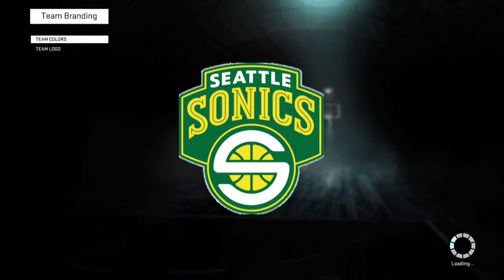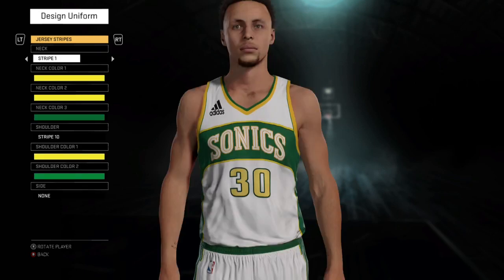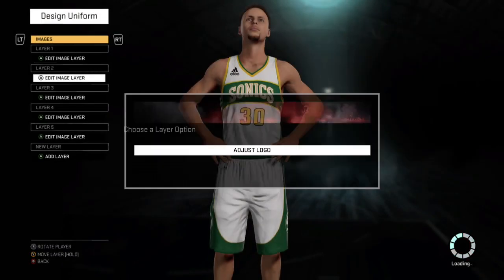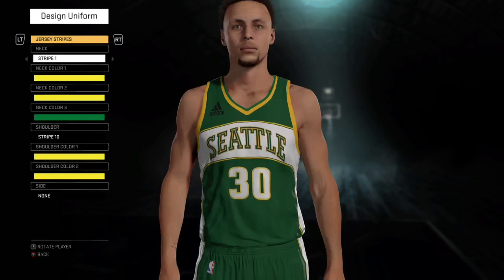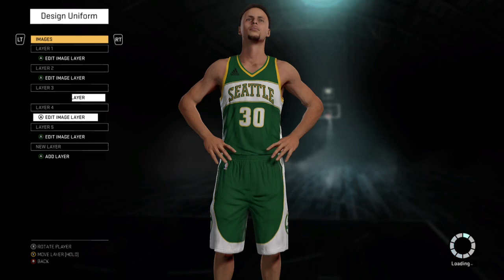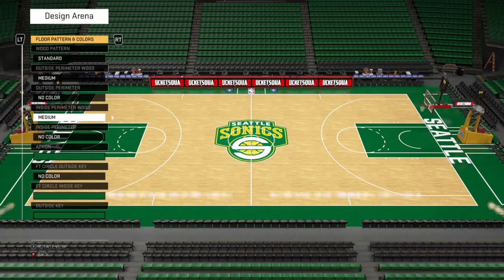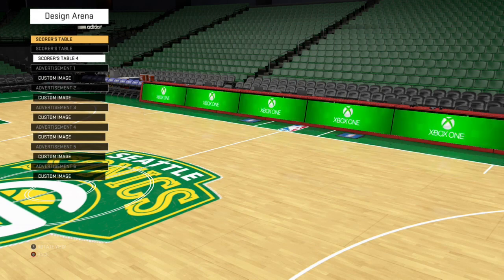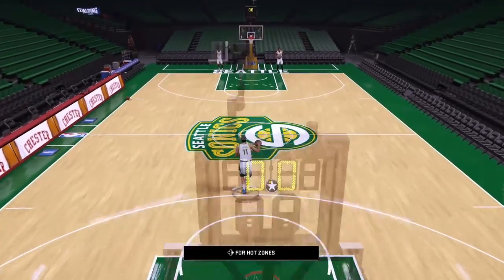NBA 2K16: My/How to make the Seattle SuperSonics o